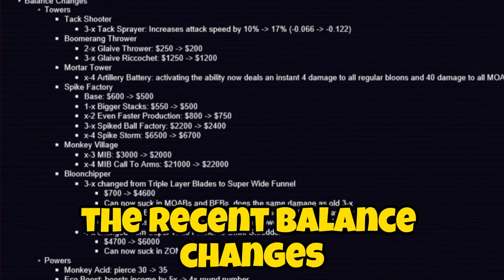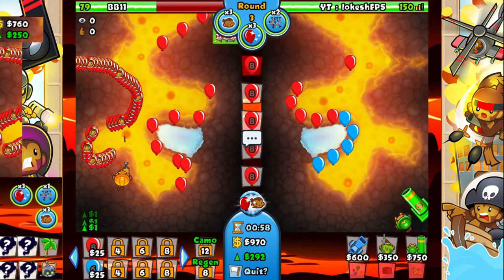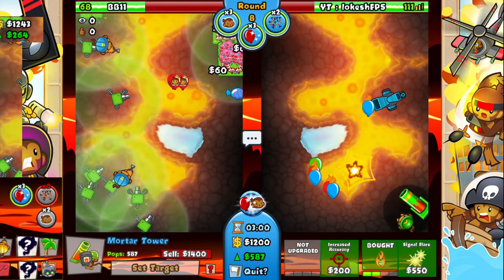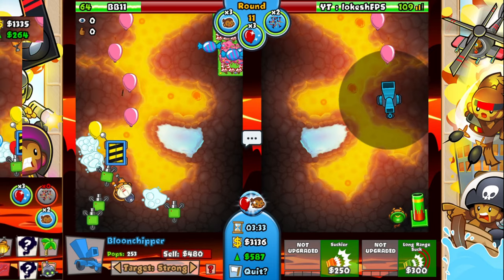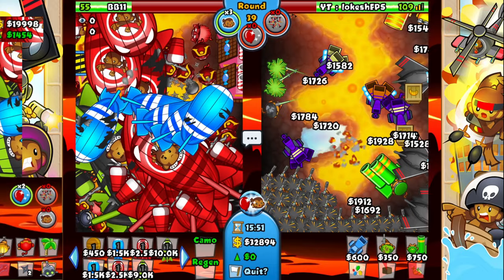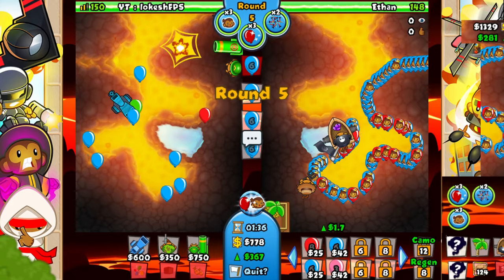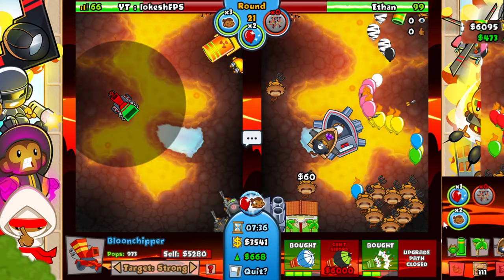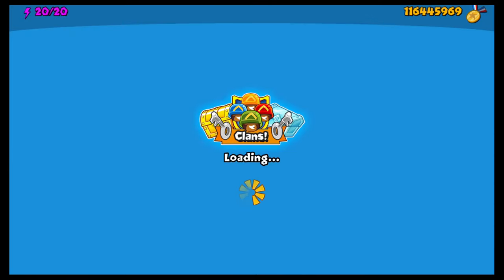This Triple Stall LATEGAME Combo Is As Crazy As It Looks...